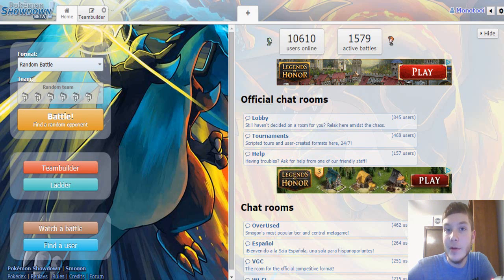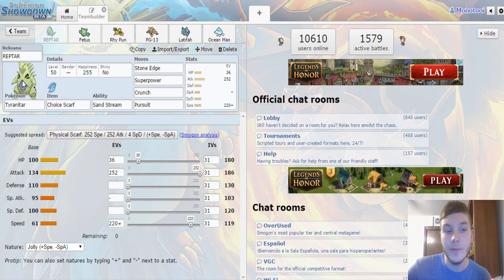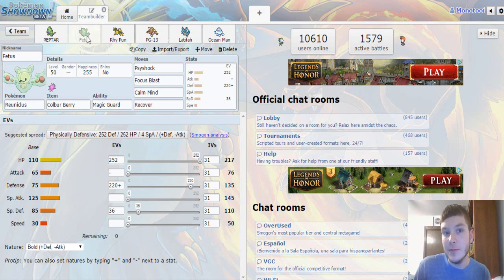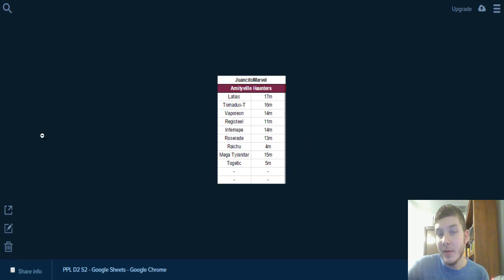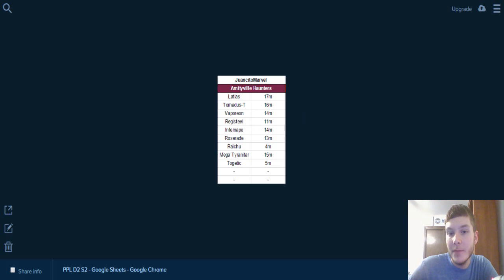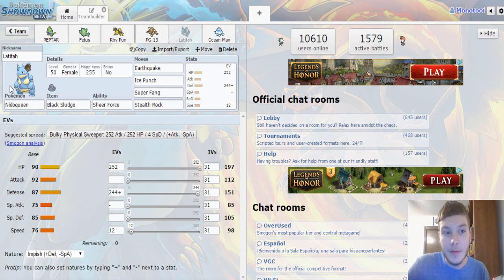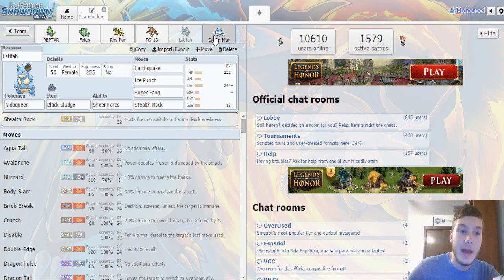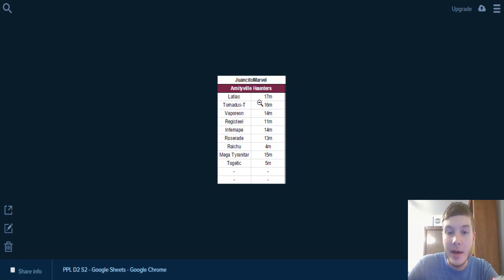[Team Analysis] PPL D2 S2W2 | Tampa Bay Luxrays (1-0) vs Amityville Haunters (0-1)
After coming off a win for our first week of Season 2, can the Luxrays take down our first familiar opponent of the new season?